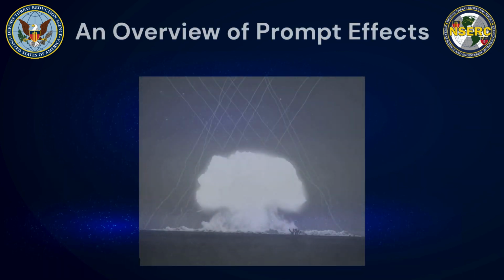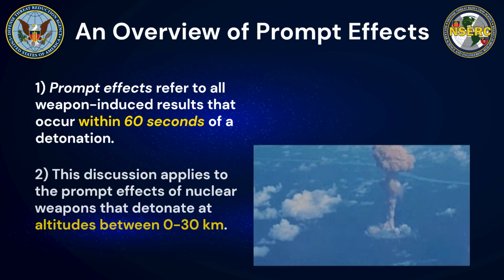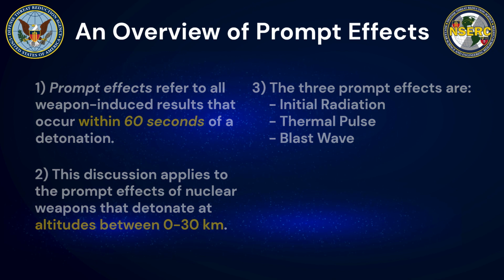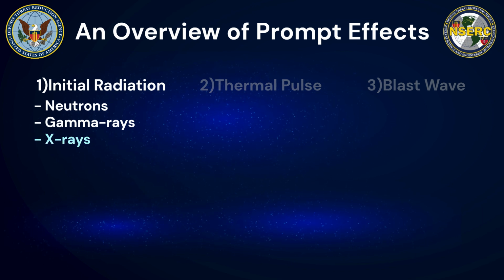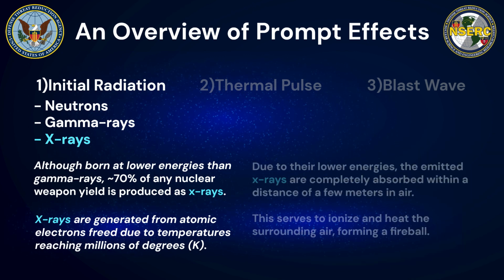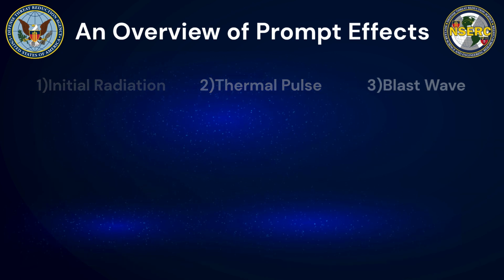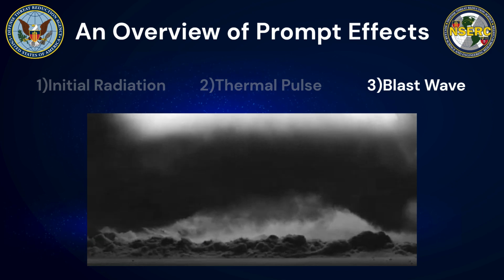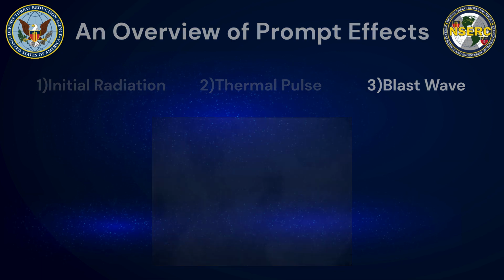3) An Overview of Prompt Effects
Title: An Overview of Prompt Effects

Welcome to the ‘Nuclear Weapons 101 Series,' a compilation of short presentations on nuclear weapons-related topics.  The goal of this series is to improve Nuclear Literacy across the Department of Defense and promote a greater awareness of the critical role US nuclear weapons serve in maintaining the security of America and her allies.

These presentations are produced by the Nuclear Science and Engineering Research Center, an office of the Defense Threat Reduction Agency located at West Point, NY.

Authored by:
Tyler Halbert
MAJ, 52B
Deputy Director
Nuclear Science and Engineering Research Center (NSERC)
Nuclear Technologies Department
Research and Development Directorate
Defense Threat Reduction Agency

Co-Authored, Narrated, and Produced by:
Andrew W. Decker
LTC, 52B
PhD
Director

Information presented in these videos is primarily based on 'Introduction to the Physics of Nuclear Weapon Effects,' by Dr. Charles Bridgman, which further refines to the conclusions provided in 'The Effects of Nuclear Weapons, ' by Glasstone and Dolan.